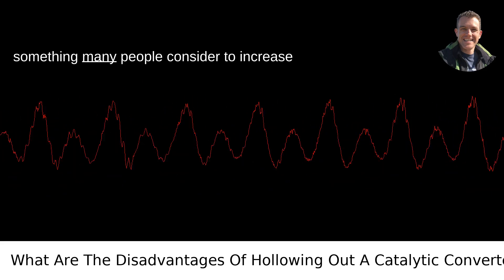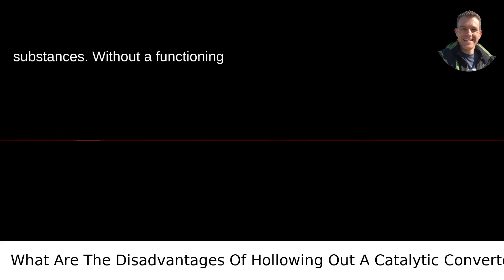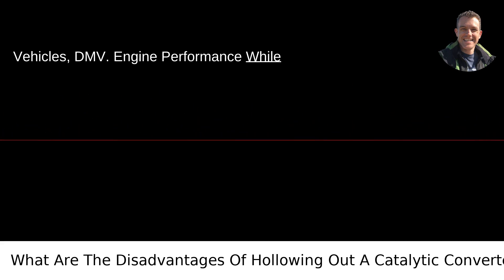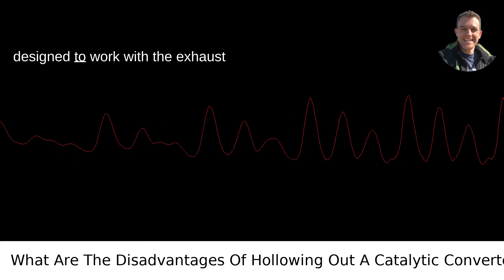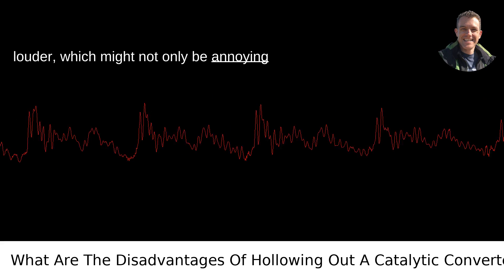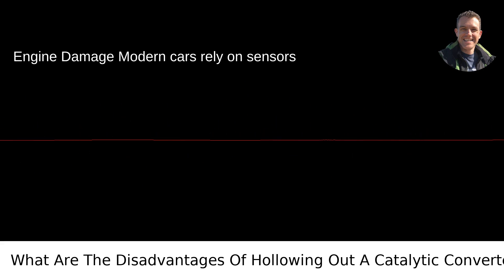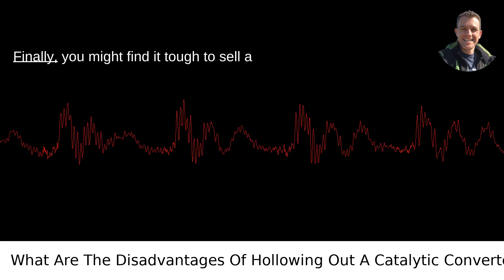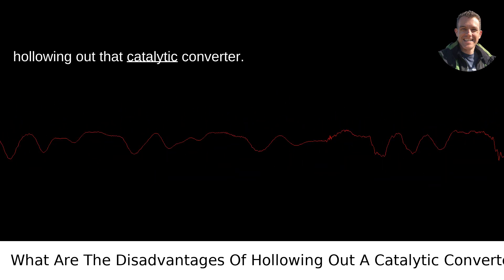What Are The Disadvantages Of Hollowing Out A Catalytic Converter?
I answered this question on Quora My video answer to the question: What Are The Disadvantages Of Hollowing Out A Catalytic Converter?